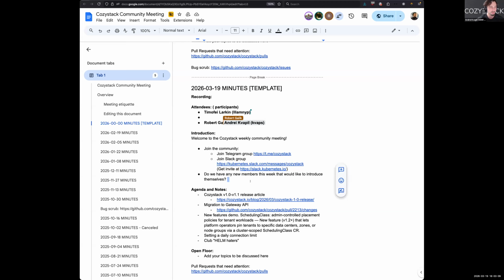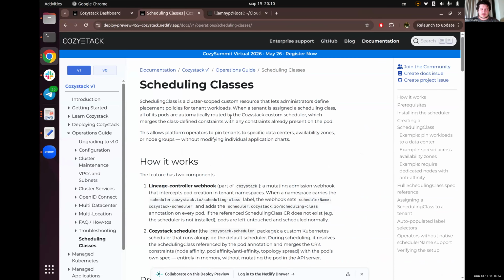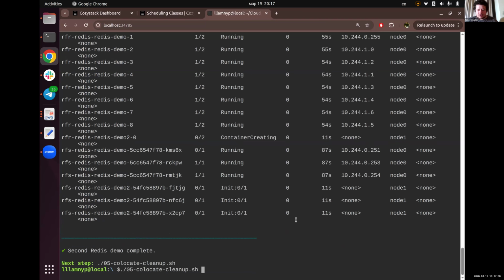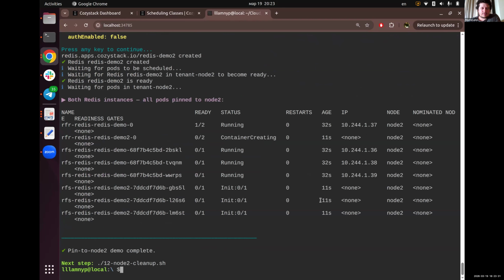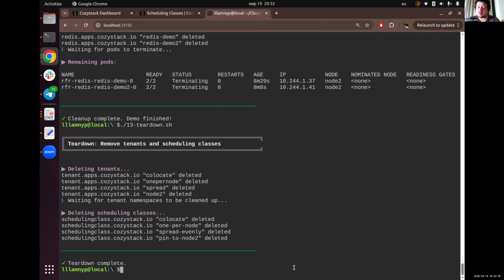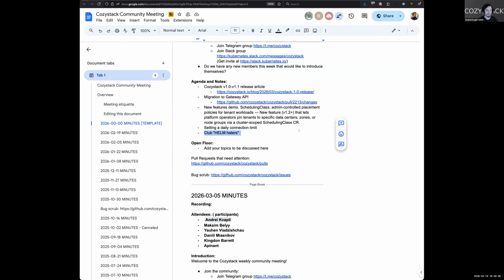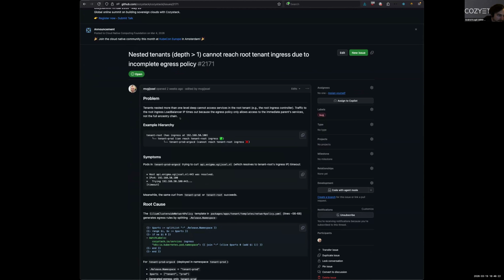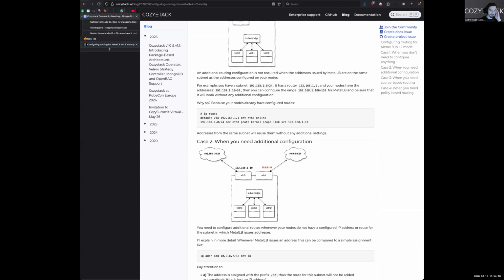Cozystack community meeting 2026-03-19: SchedulingClass, Cozystack v1.0, Migration to Gateway API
- New features demo. SchedulingClass: admin-controlled placement policies for tenant workloads — New feature (v1.2+) that lets platform operators pin tenants to specific data centers, zones, or node groups via a cluster-scoped SchedulingClass CR